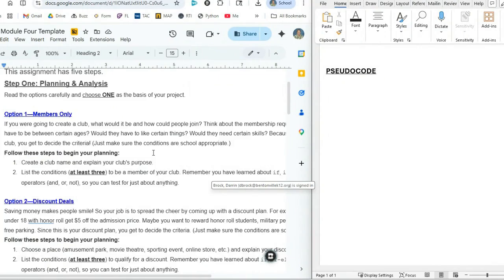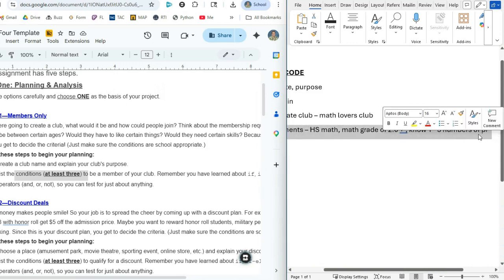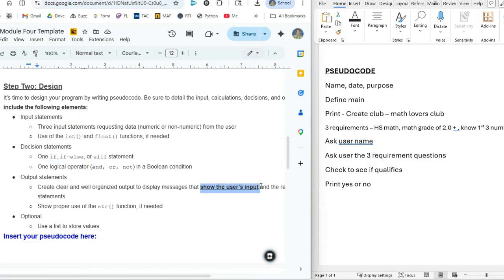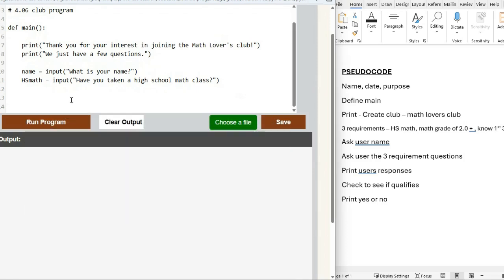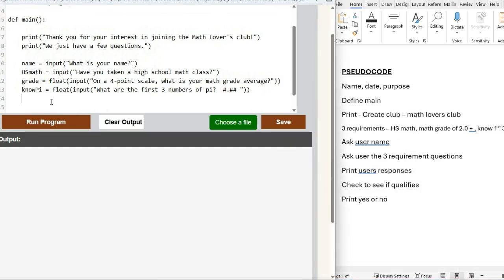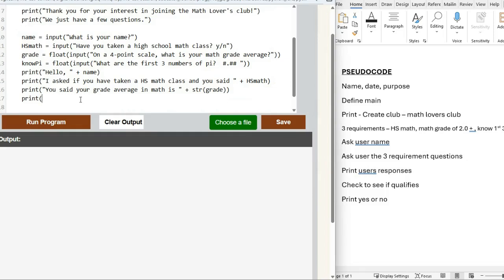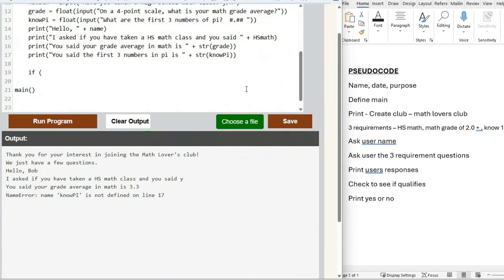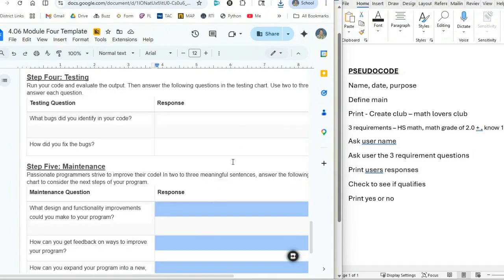Help with program 4-06